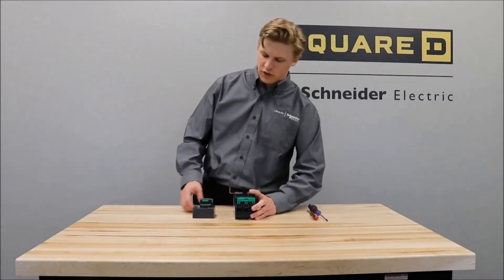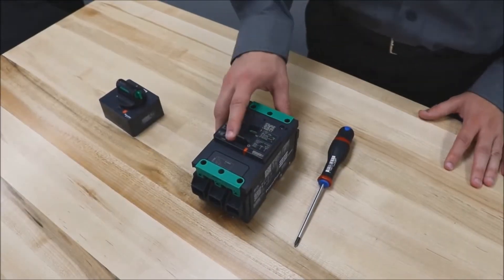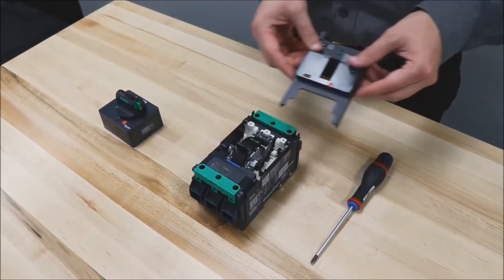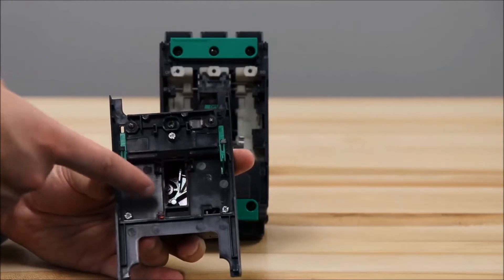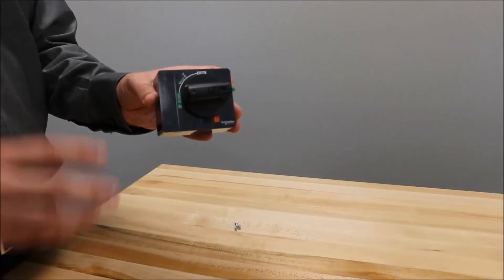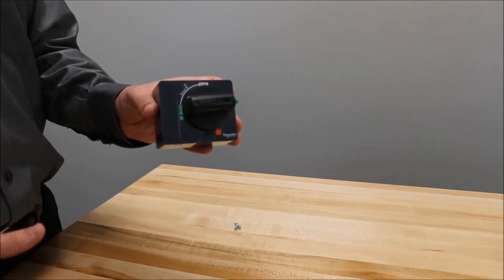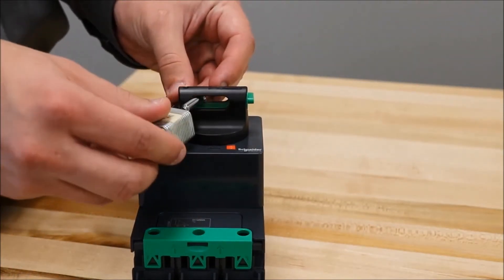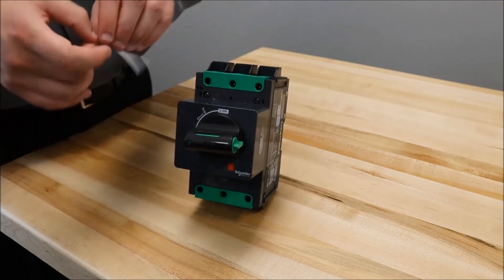Installing the Direct Mount Rotary Handle onto PowerPact B Breakers | Schneider Electric Support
Tutorial for installing the LV426930 Direct Mount Rotary Handle on PowerPact B-Frame Molded Case Circuit Breakers. Also covered is the configuration of the optional door interlock to prevent a door from opening when the breaker is ON as well as the padlock feature which prevents the breaker from being turned ON.